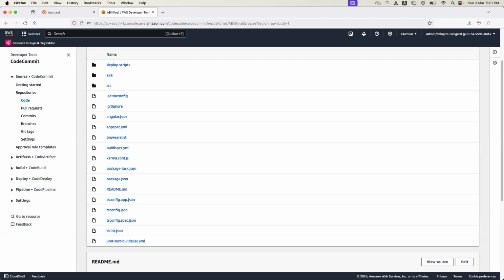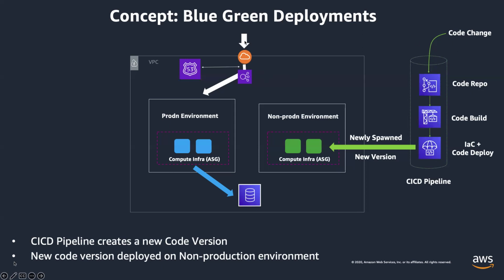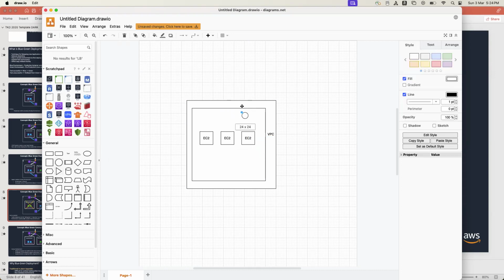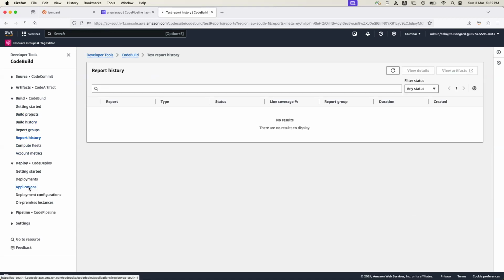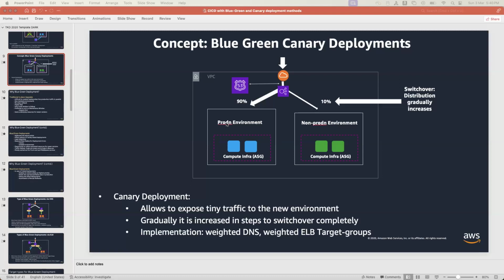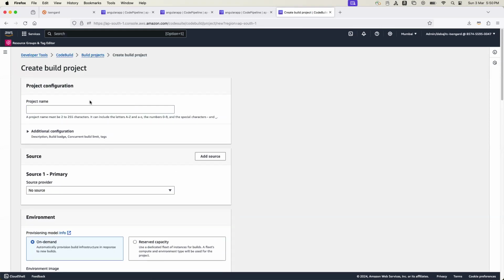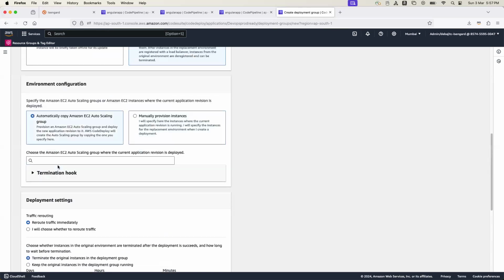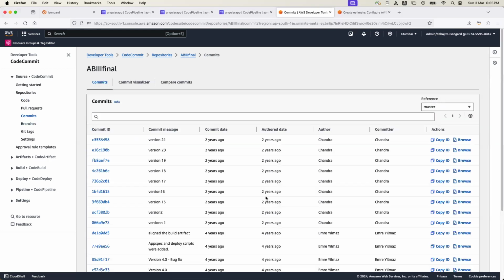DevOps Production Ready - Blue-Green Pipeline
DevOps is the new normal for career improvement. It's no longer just a buzzword thrown around in the tech industry. It's a way of working that has become essential for companies looking to stay competitive in today's fast-paced digital world. DevOps is all about breaking down silos between development and operations teams, fostering collaboration, and automating processes to deliver software faster and more reliably.

For those looking to advance their careers in the tech industry, embracing DevOps is a smart move. Companies are increasingly looking for professionals who have experience with DevOps practices and tools. By learning how to automate tasks, streamline processes, and work more efficiently, you can make yourself a valuable asset to any organization.

But DevOps isn't just about technical skills. It also requires a mindset shift. You need to be open to change, willing to collaborate with others, and constantly looking for ways to improve and innovate. It's about continuous learning and growth, both personally and professionally.

So if you're looking to take your career to the next level, consider diving into the world of DevOps. Embrace the new normal, and watch as your skills and opportunities grow along with it.